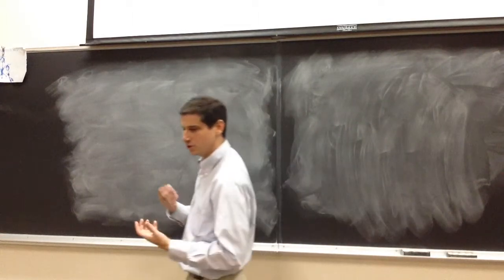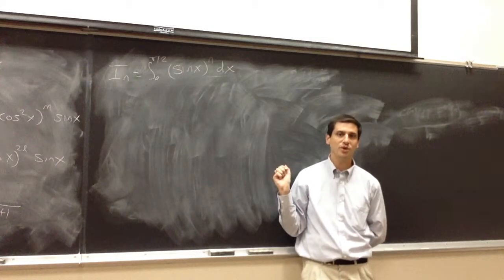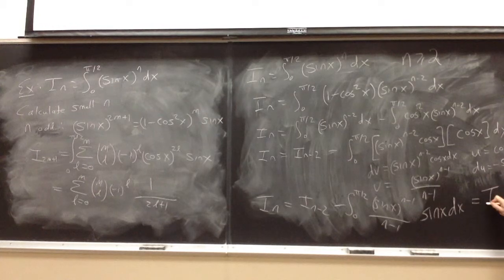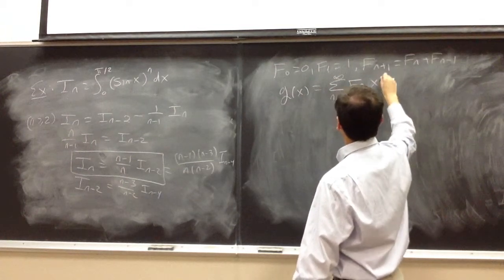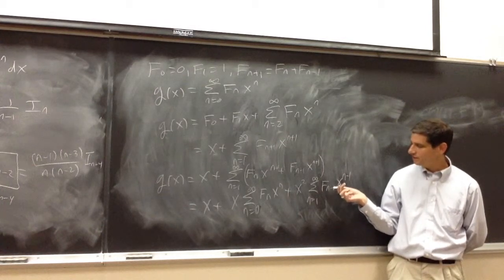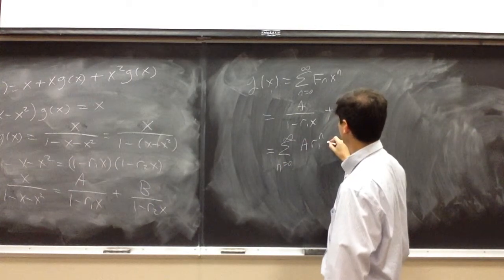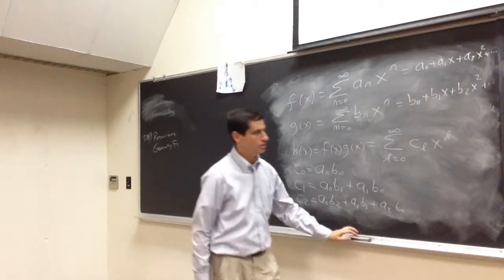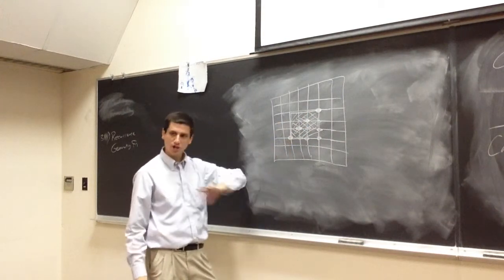Math331 TlQ Class08 Sept22 2014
Math 331: The little Questions: Recurrence Relations, Bring It Over Method, Generating Functions and Fibonacci Recurrence, Convolutions and Generating Functions